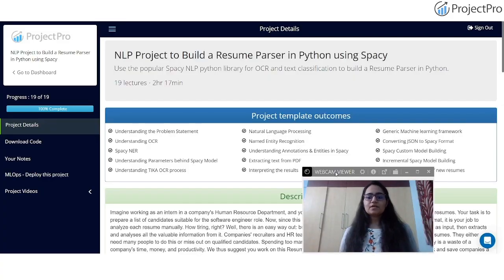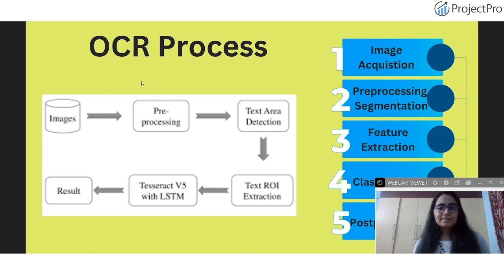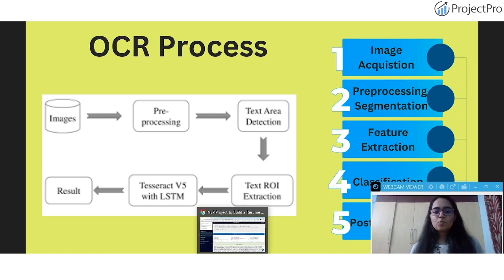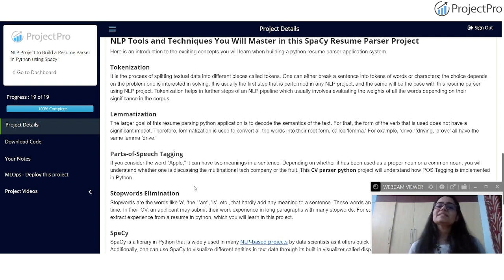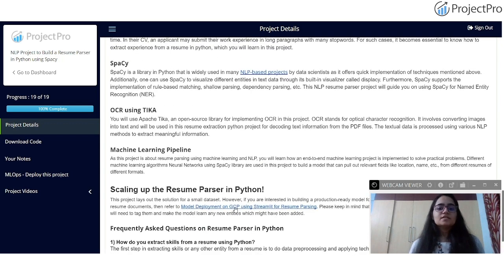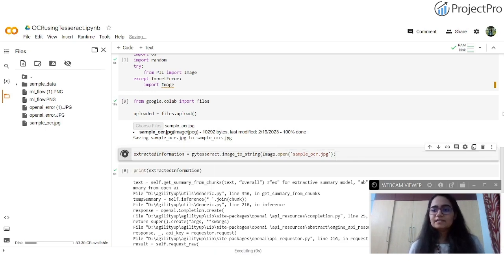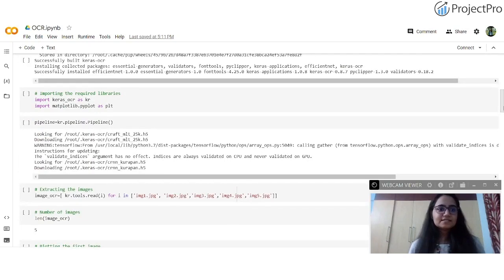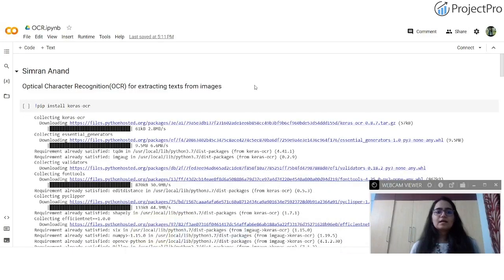How Optical Character Recognition Works | By Simran Anand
This video explains the Machine Learning concepts and methodologies behind the Optical Character Recognition (OCR) process, its real-life applications and the different open-source frameworks developed to implement OCR for image and document parsing. It explains briefly the steps performed by CNN and LSTM neural networks in the process. The video then demonstrates how textual information can be extracted from images and files uploaded in real-time using libraries in Python like PyTesseract, keras-ocr, EasyOCR, Apache Tika and so on. Check out the Resume Parser project on the ProjectPro website to know more about the topic using the Spacy model.

ProjectPro is a global unique platform that provides downloadable and reusable code and video lectures of verified solved end-to-end project solutions in data science, machine learning, and big data. We also offer tech support and 1-1 sessions!